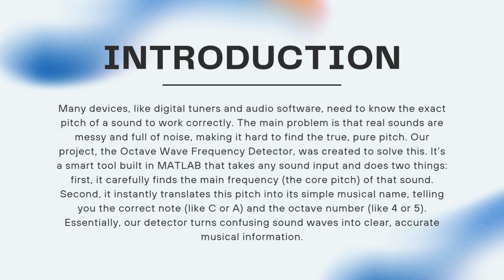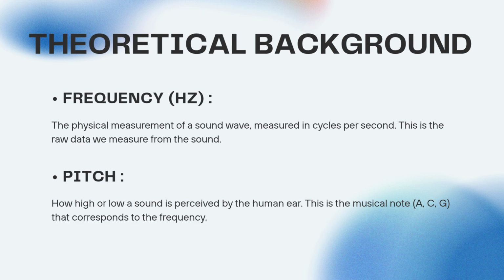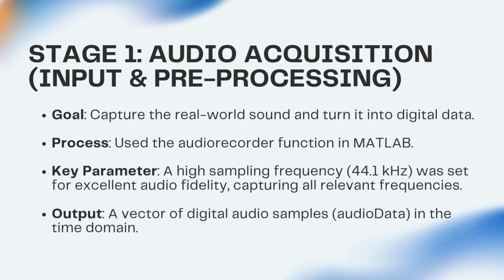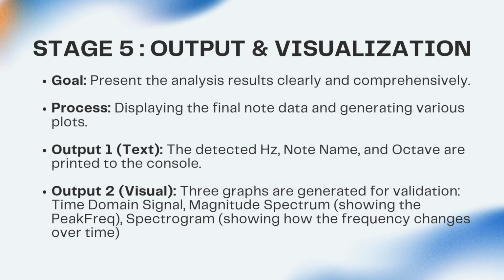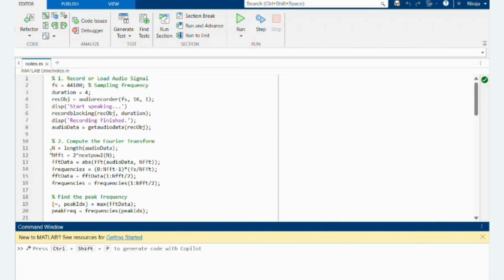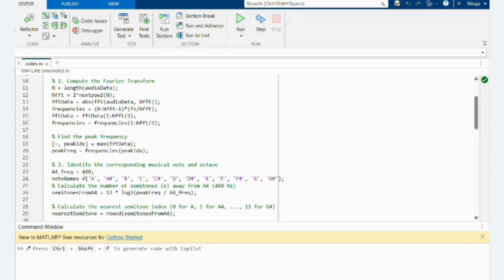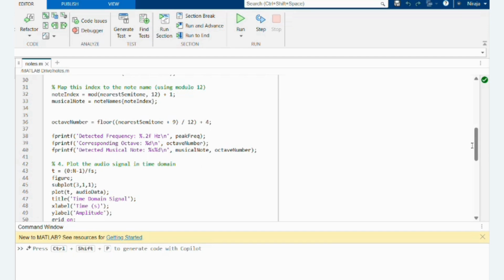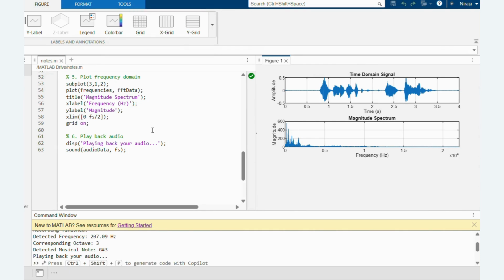Octave Wave Frequency Detector | Digital Pitch Analysis and MATLAB Implementation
Dive into the science and engineering behind the Octave Wave Frequency Detector! This video explains how we successfully translate complex, real-world audio signals into precise musical data (Note Name and Octave Number). We break down the core concepts of Digital Signal Processing (DSP), including high-quality audio acquisition, the magic of the Fast Fourier Transform (FFT) for isolating the fundamental frequency, and the use of the MIDI standard formula for musical mapping. Watch as we explore the complete MATLAB implementation, detailing the code and visualization techniques used to build this robust tool for music analysis, acoustic design, and digital audio processing. Perfect for students and engineers interested in the intersection of sound and code!